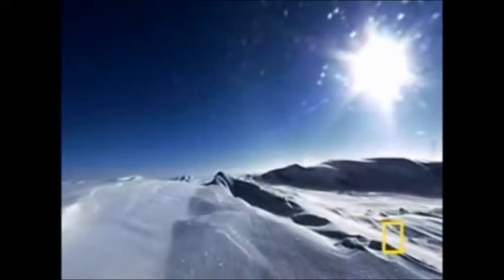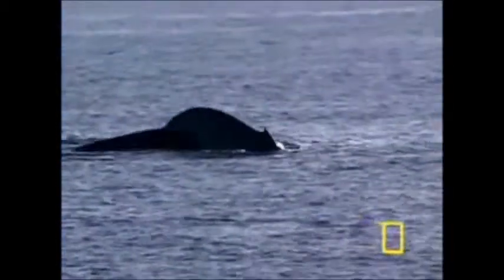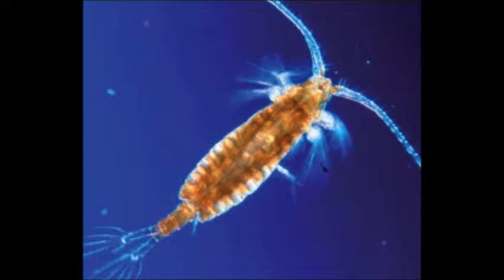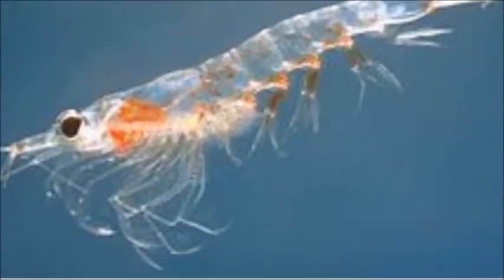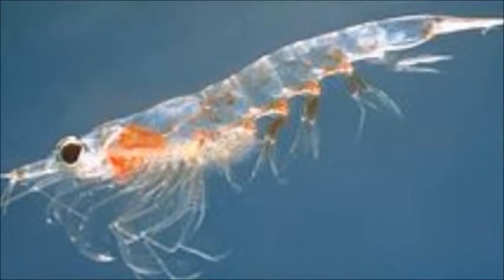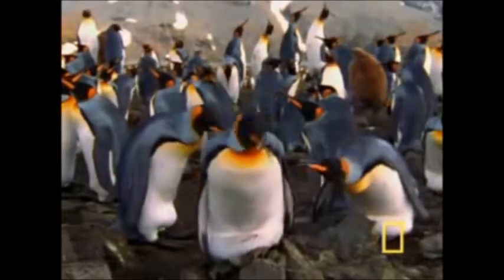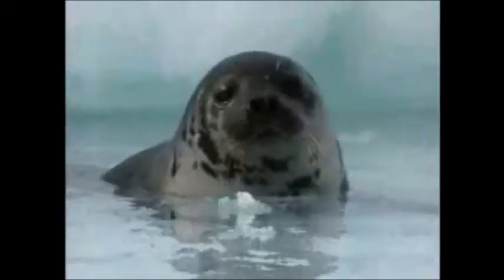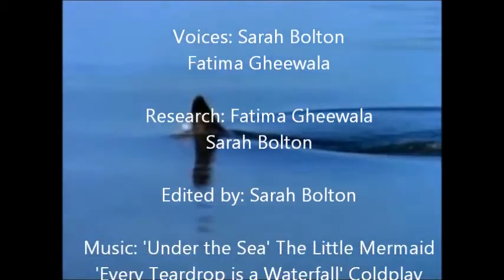The Antarctic Ocean (A Film by Sarah Bolton and Fatima Gheewala)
Ever wondered what anmals live in the Antarctic and how they survive?  This video will show you the wonders of the Anarctic ecosystem.

If you like the artists on the soundtrack please buy their music!

Sarah Bolton & Fatima Gheewala